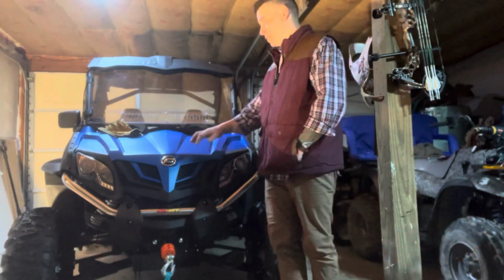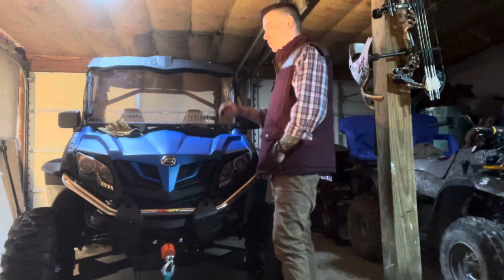2022 CFMOTO ZFORCE 800 EX 32” LED LIGHT BAR INSTALL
Installation of the light bar tagged below.